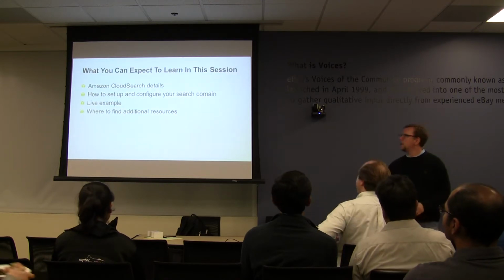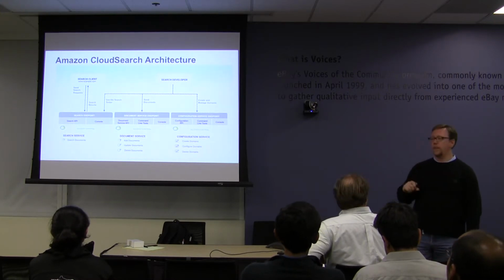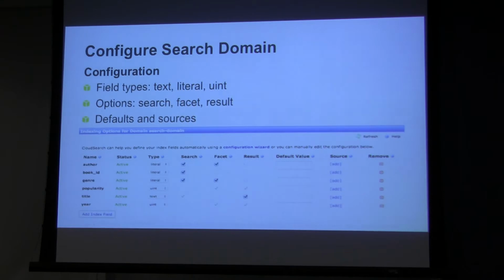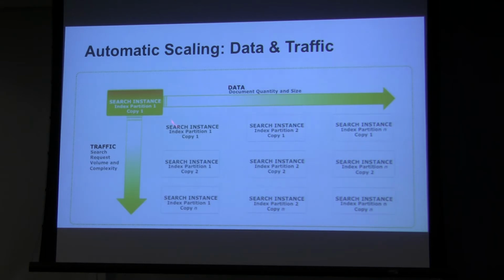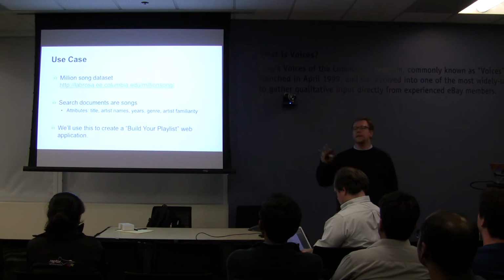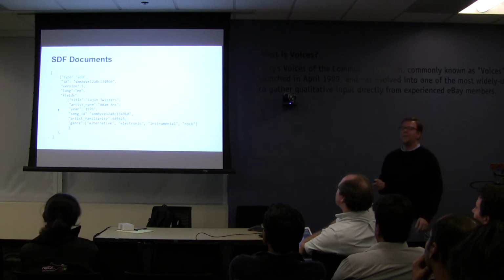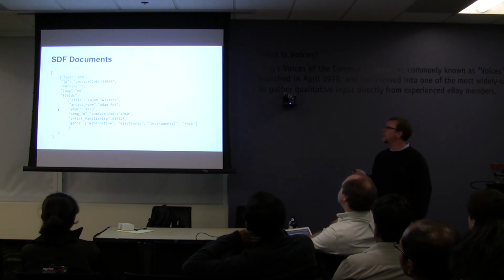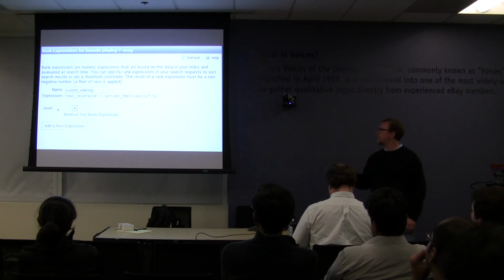2012 09 26 BayAreaSearch JohnHandler Amazon 1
Abstract

Amazon CloudSearch is a fully-managed search service in the cloud that allows you to easily integrate fast and highly scalable search functionality into your applications.  This will be a technical introduction to Amazon CloudSearch - we'll review the features, how to get started, and then show you how to integrate search with a sample app.  There will be plenty of time for Q&A and to discuss your use case.

Bio

Jon Handler is the Solutions Architect for Amazon CloudSearch at A9, an Amazon subsidiary. Jon works with customers planning and implementing a wide range of search and information retrieval projects using CloudSearch.  Previously Jon was Engineering Manager at Shopping.com, an eBay company.  Jon holds a PhD in Artificial Intelligence from Northwestern University.